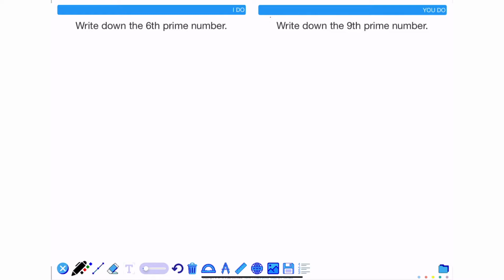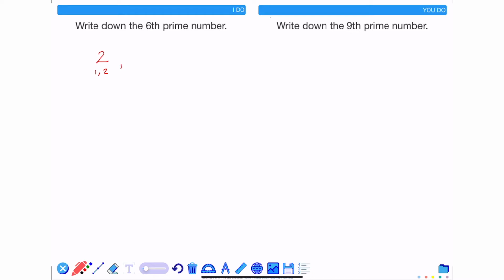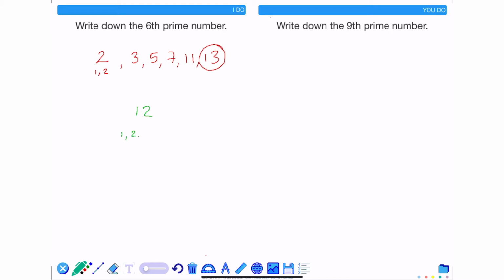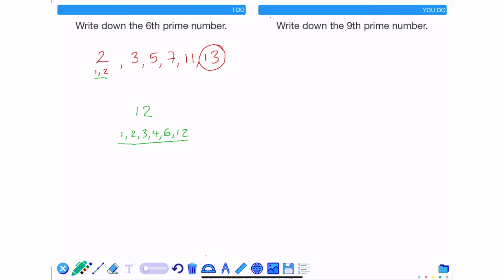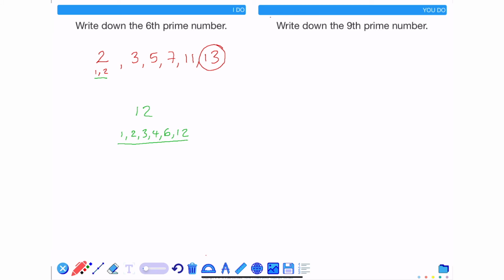Prime factor decomposition (1⭐️)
A quick tutorial on prime numbers and how it will link in with writing a number as a product of its prime factors.